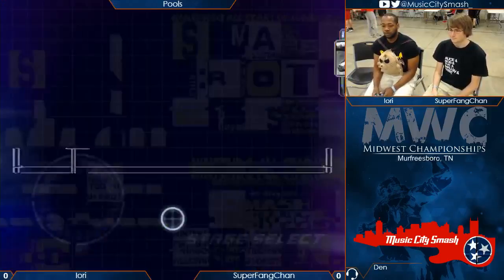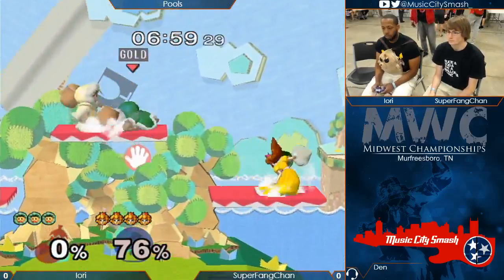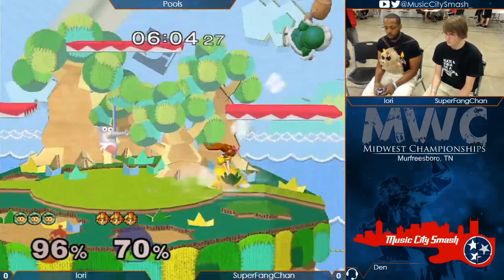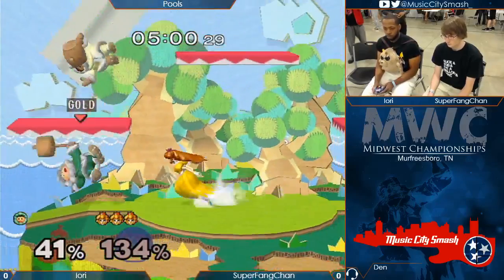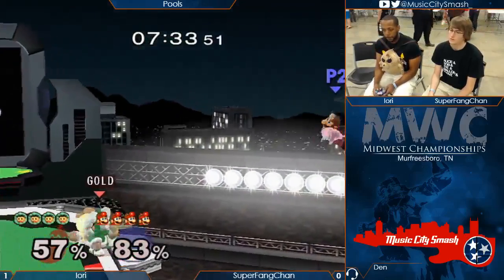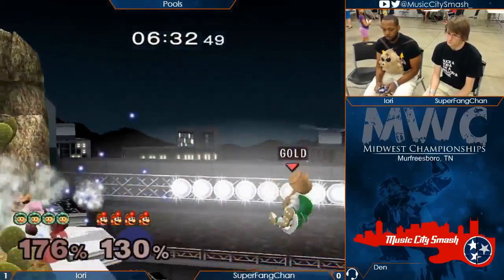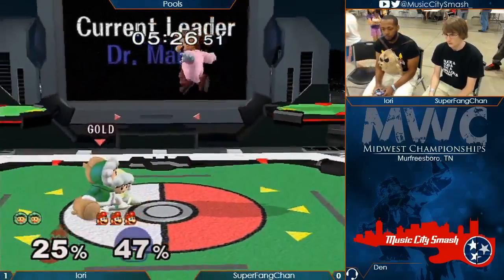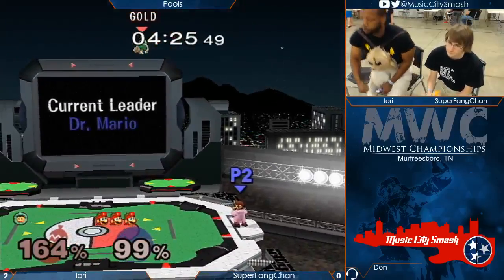MWC 2016 - Iori (Peach, Dr. Mario) vs SuperFangChan (Ice Climbers) - Melee Pools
Smash the Score 15
6/4/2016

Any songs used in the Project M build for this stream can be found